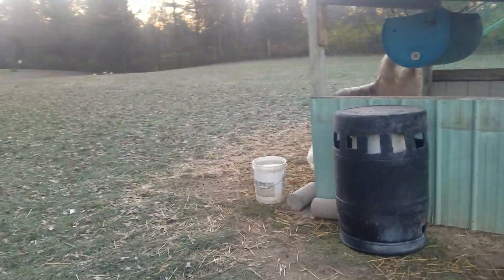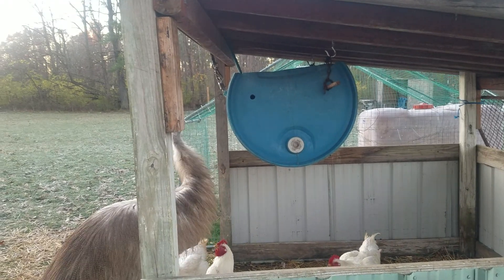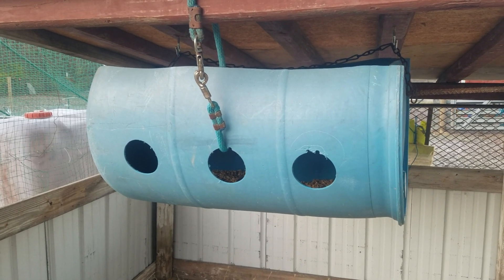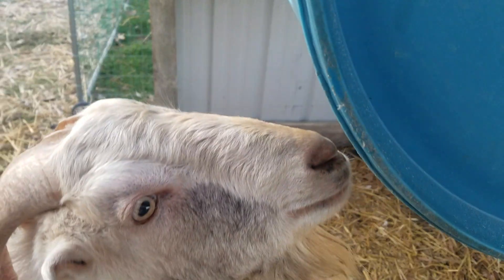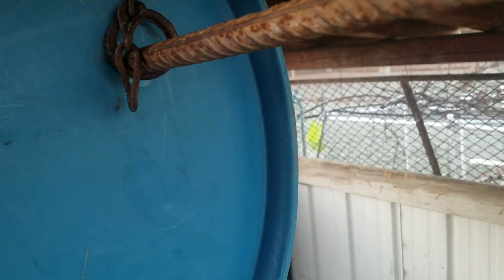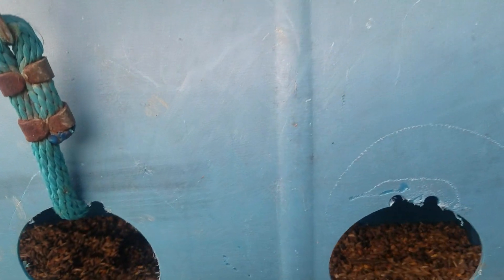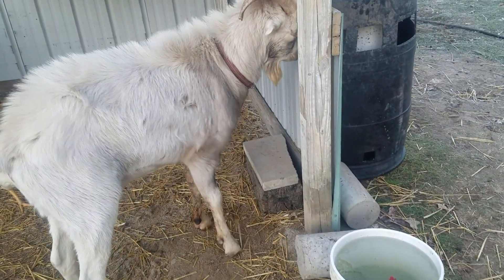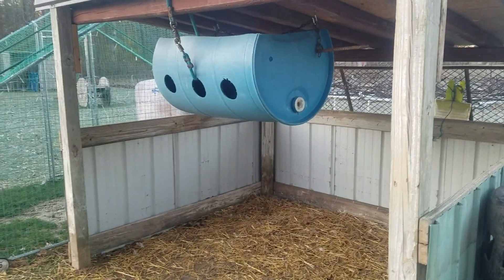Goat & Chicken Proof Emu Feeder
I have built a few different emu feeders, mostly to keep the goats out.
Now I'd like to keep the chickens out too, so it was back to the drawing board to make something without having to purchase any materials.
You can make this one with a removable/lockable top  access (to put food in and keep rain, goats and chickens out) - just place it high enough so the chickens cannot easily fly right into it.
Placed on the outside of a fence with an access in the upper back area to load the feed and where emus can get to the holes in the front through a fence would also be ideal.